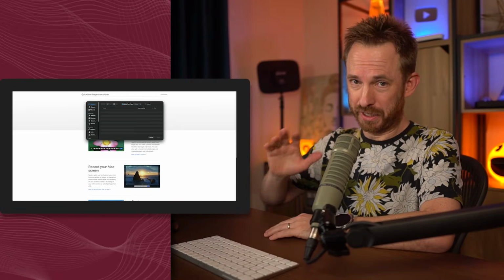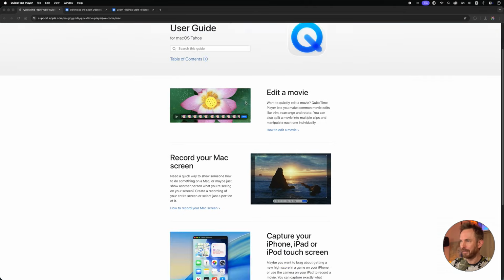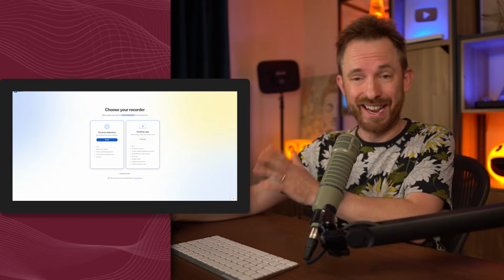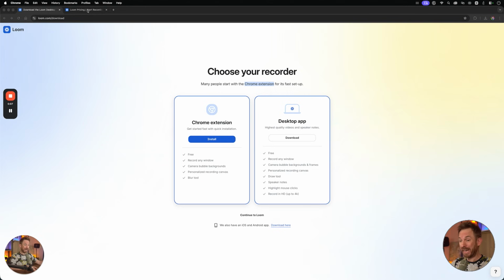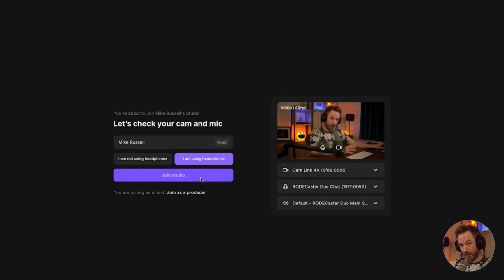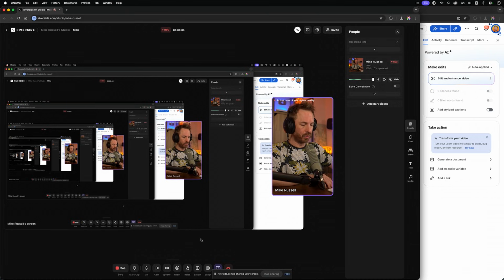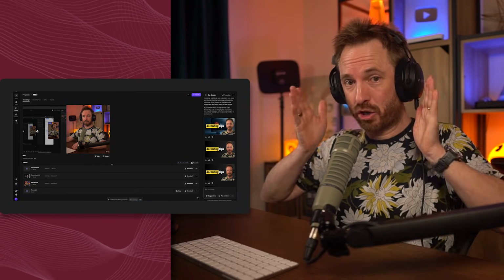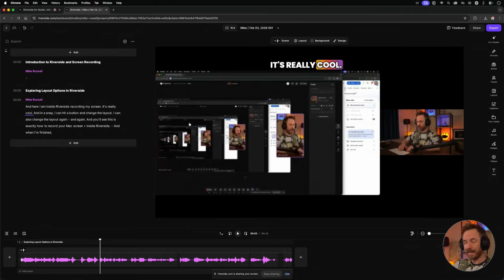How To Screen Record On Mac - Top Free & Paid Tools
Learn how to easily screen record on mac with both paid and free options. I am sharing my top 3 methods (saving best to last!)

This is another video in my current Riverside.fm series. I hope you enjoy it - Riverside makes it super easy for beginner creators to record, edit and publish and that's why I have decided to do a lot in depth coverage of their software.

0:00 Video start
0:17 Free - Quicktime
3:05 Loom
5:36 Riverside.fm
8:05 Create thumbnails
9:03 Editing content

👋 About Mike